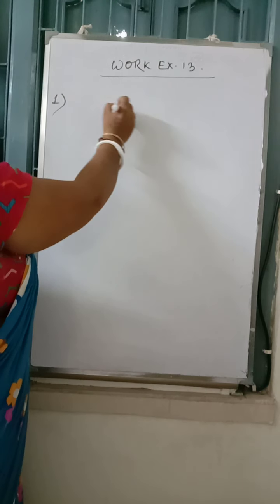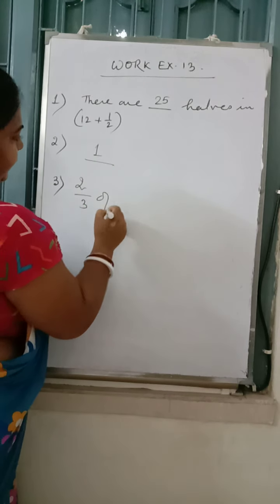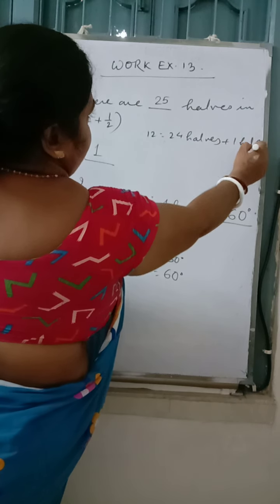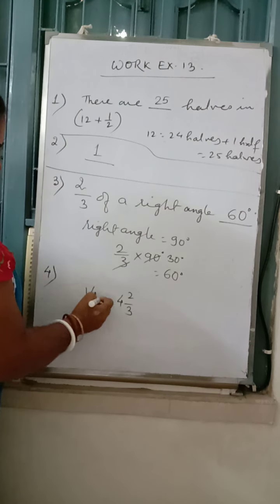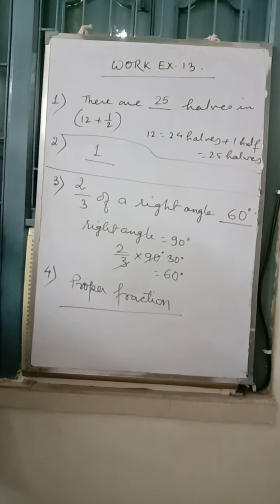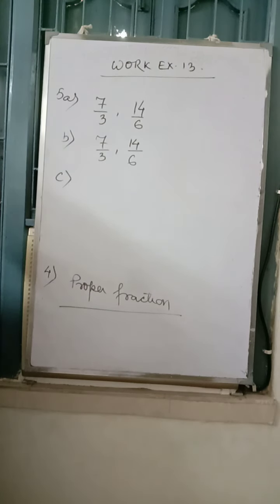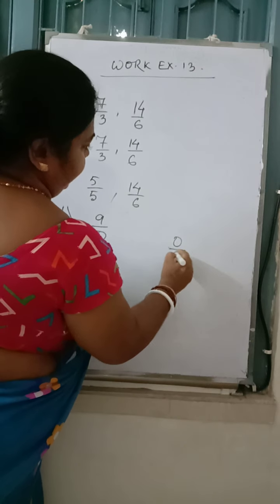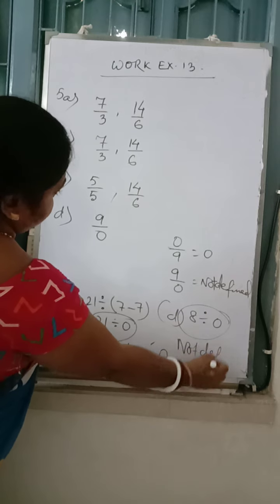Maths 5 work Ex. 13